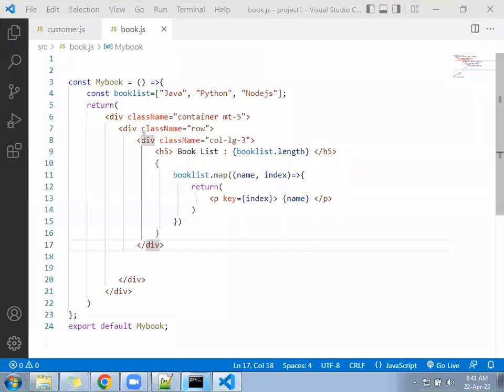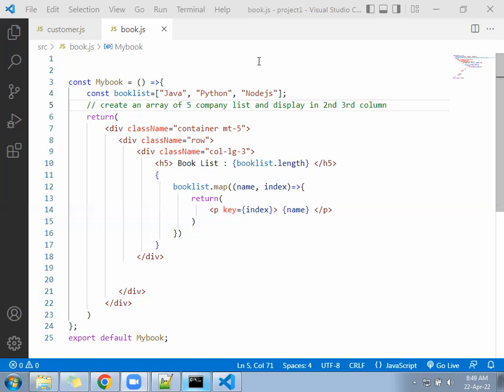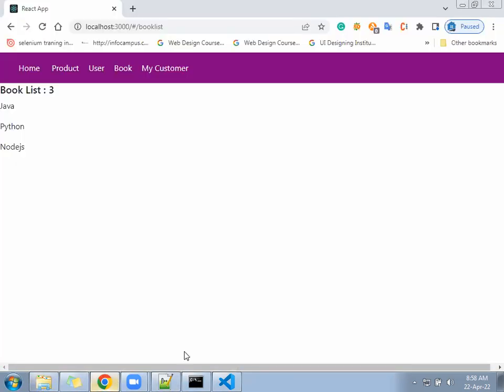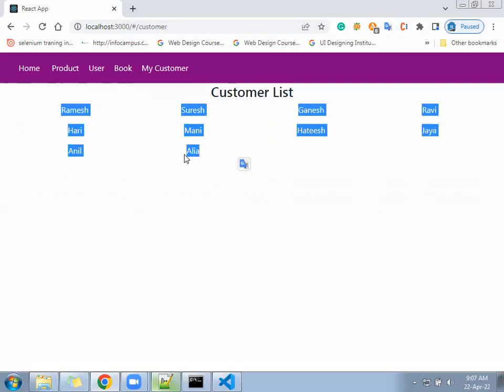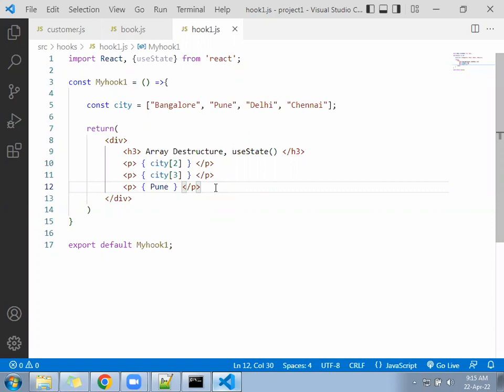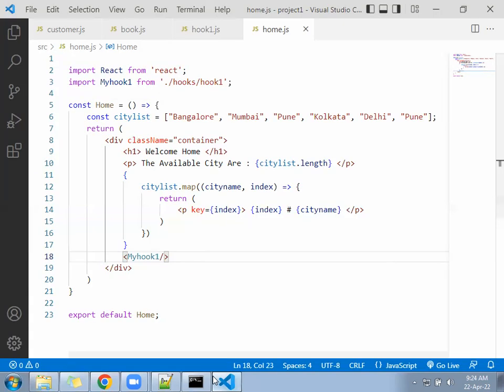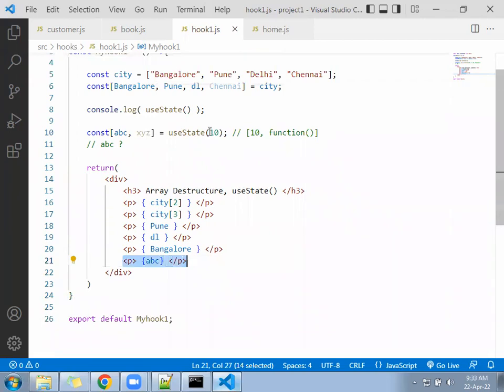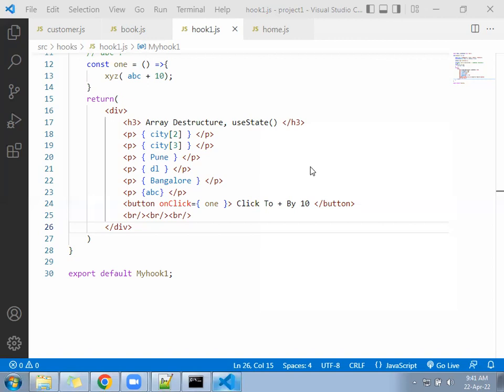React CLASS 6